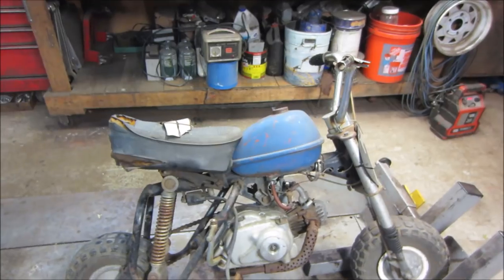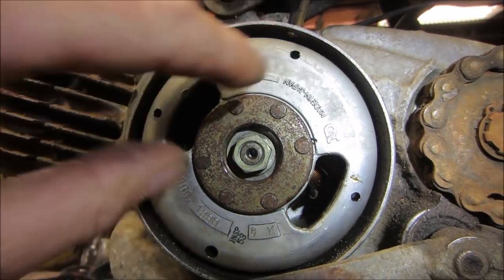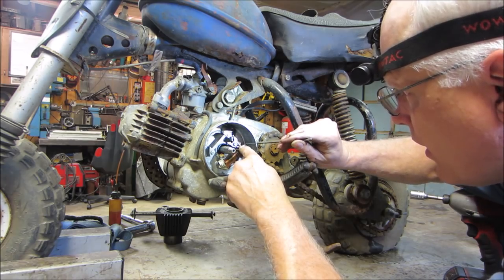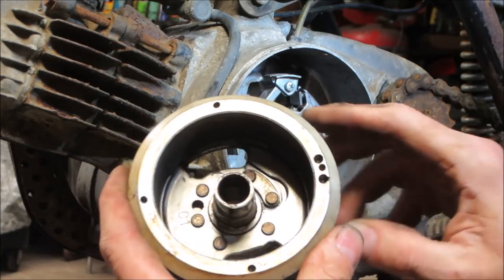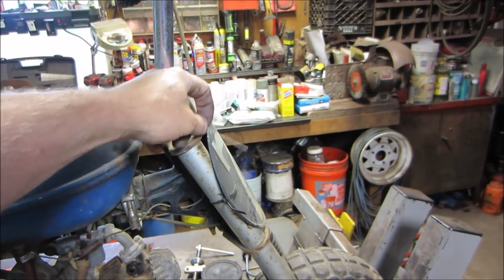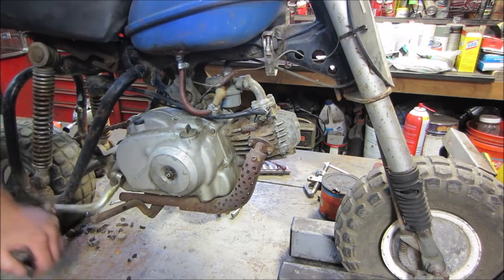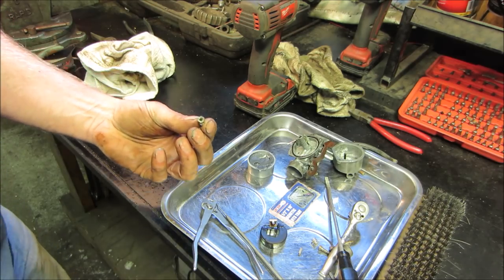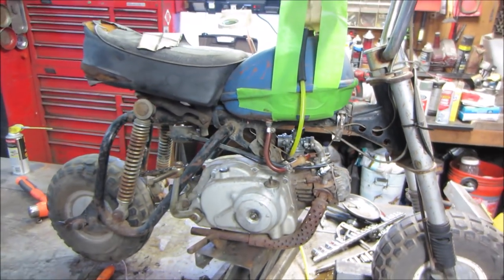will it run? old honda 50 monkey bike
got this honda trail 50 from a friend to use for parts on another bike I have but they are not the same. so lets see if we can get this broken down old machine to come back to life.